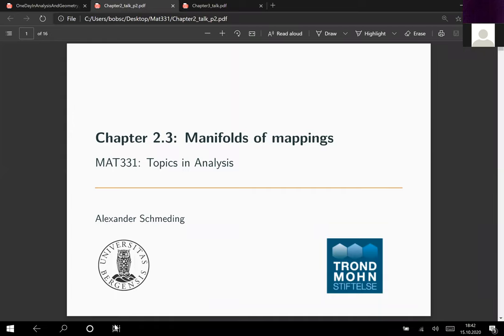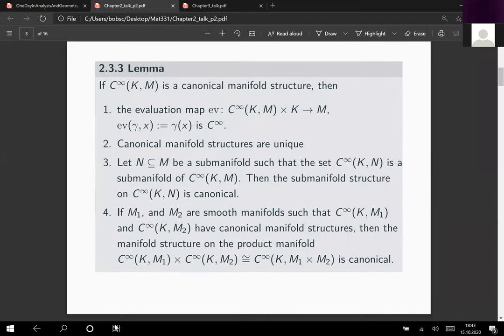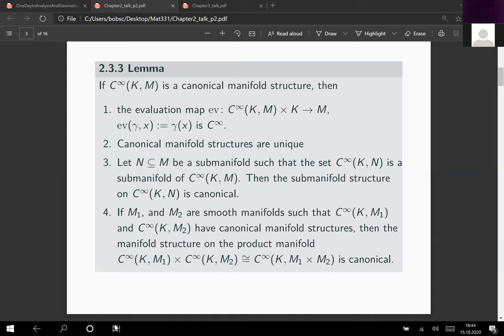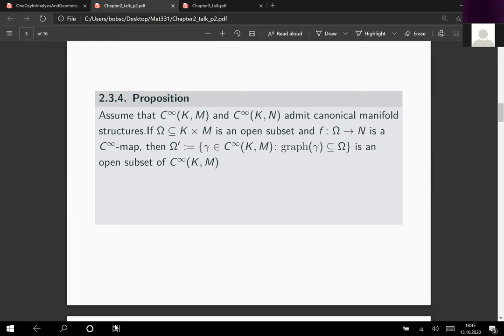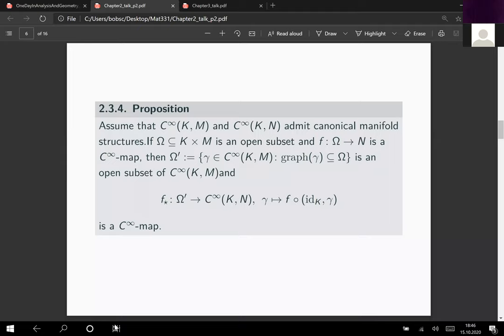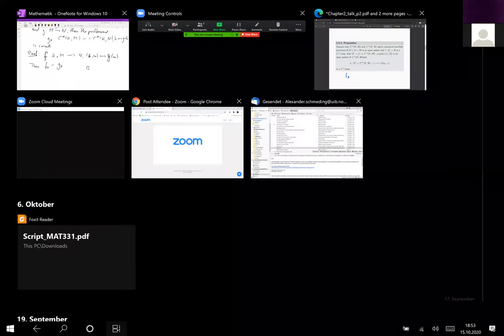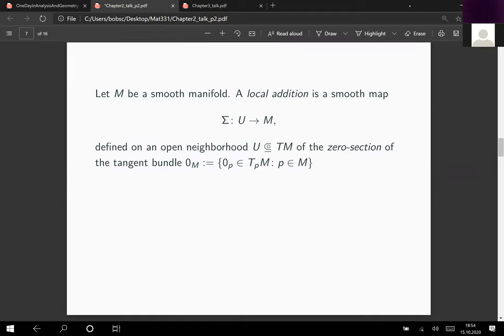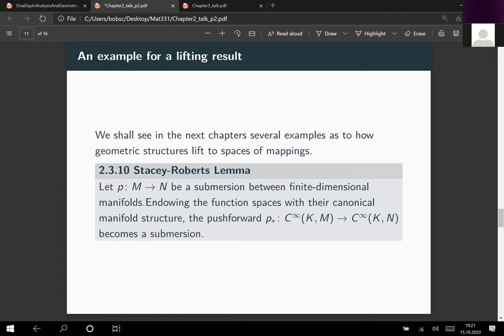Infinite-dimensional geometry 2 3 Manifolds of mappings (Part 2)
This is the second part of our discussion of canonical manifolds of mappings. we prove the smoothness of pushforward and composition mappings. Also we discuss the identification of the tangent bundle of a canonical manifold of mapping induced by a local addition.